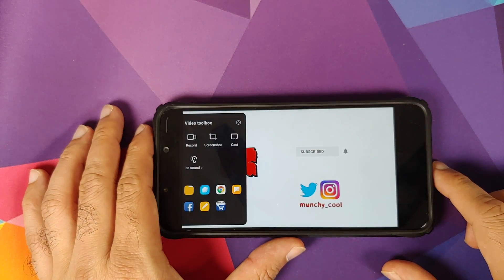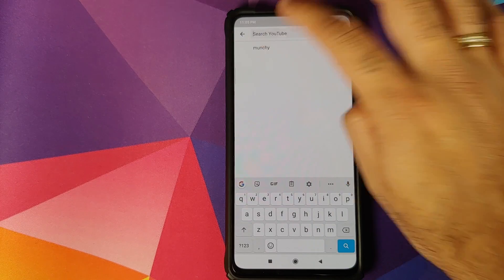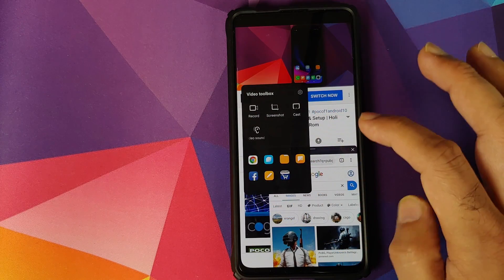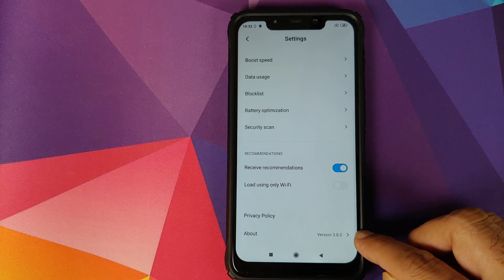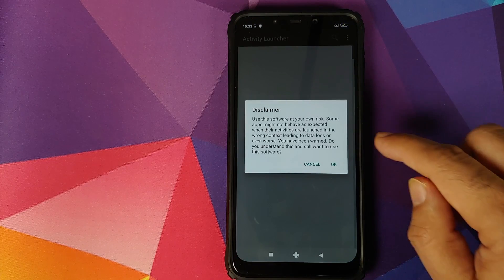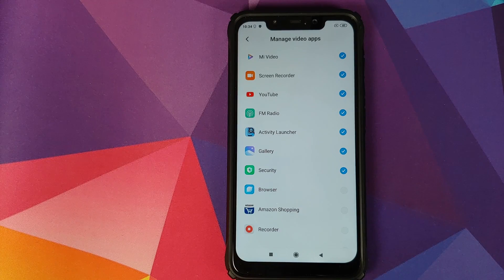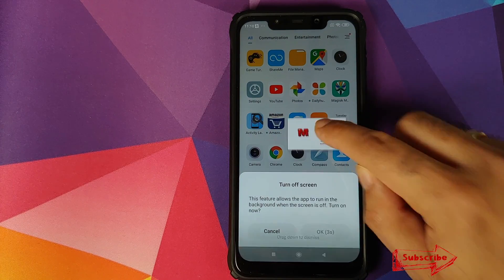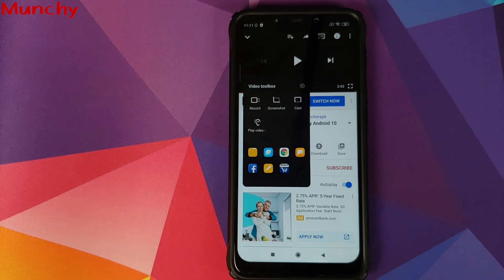MIUI 11 | Enable Hidden Video Toolbox Feature | Videos with Screen Off | ft Poco F1 | Without Root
Do you want to learn how to enable hidden Video Toolbox feature on MIUI 11 without having to root your device? In this detailed video tutorial we will show you how to enable hidden Video Toolbox feature on MIUI 11 without having to root your device. We will be using the Poco F1 running MIUI 11 based on Android 10 in this video, and we have also enabled the feature on Redmi K20 Pro running MIUI 11 based on Android 10. Major features of Video toolbox are :-

Screenshot
Screen Record
Videos with screen off
Picture in Picture mode for multiple apps

*How to Root Videos for Redmi K20 Pro & Xiaomi Poco F1*